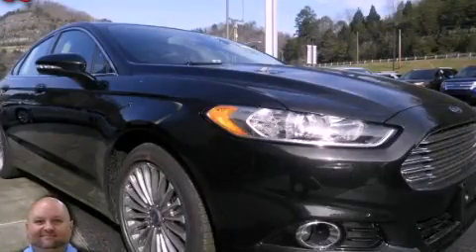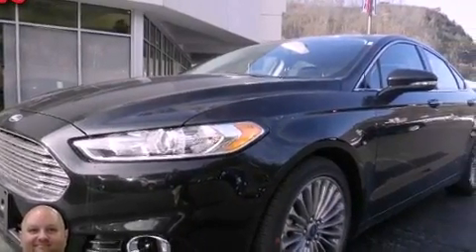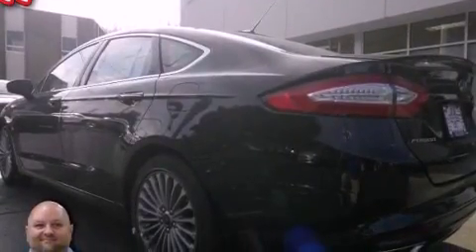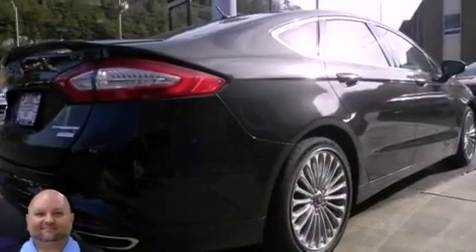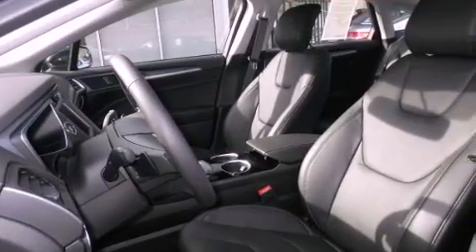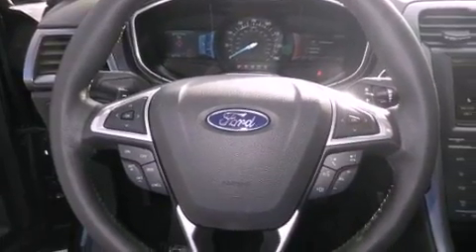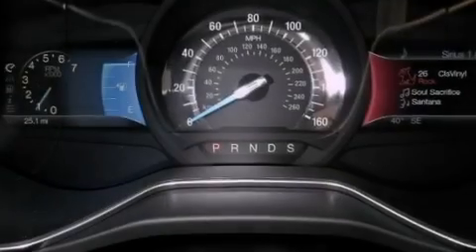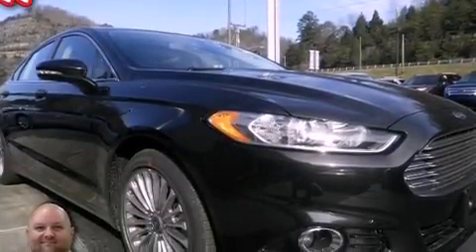Pre-Owned 2013 Ford Fusion Pikeville KY 41501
Year : 2013
 Make : Ford
 Model : Fusion
 Engine : 4 Cylinder, 2.0L, 237.0 Horsepower
 Trans . : 6-speed automatic transmission w/SelectShift
 Exterior : Tuxedo Black